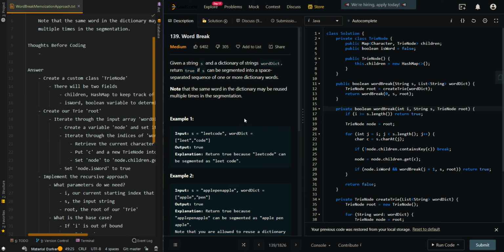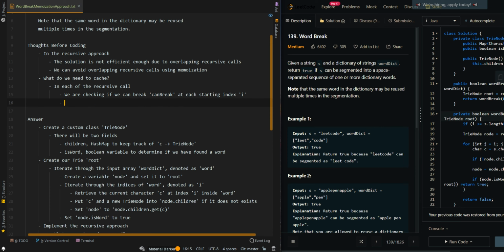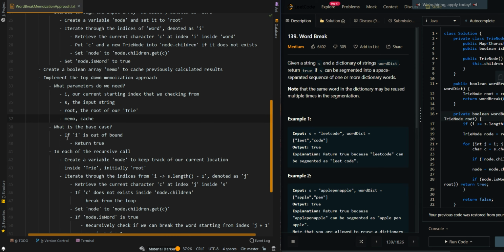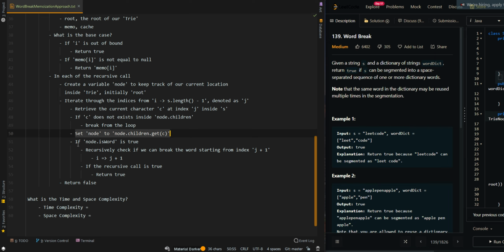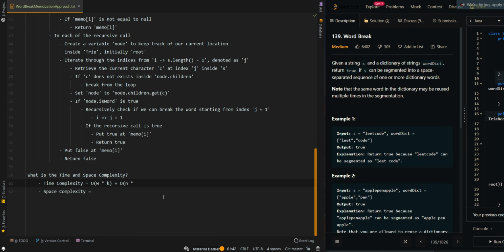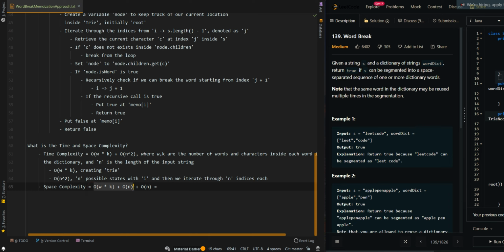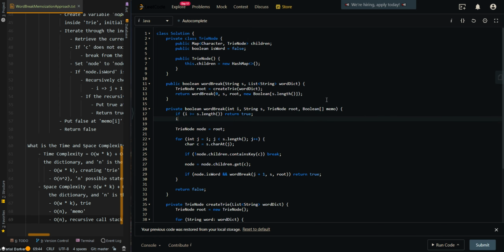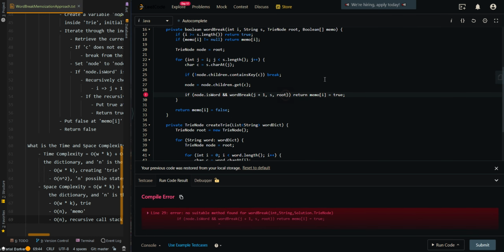Coding Technical Interview - Word Break Memoization Approach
[Word Break Memoization Approach] GOOGLE Java Technical Interview Leetcode Solution Explanation Pseudocode Code